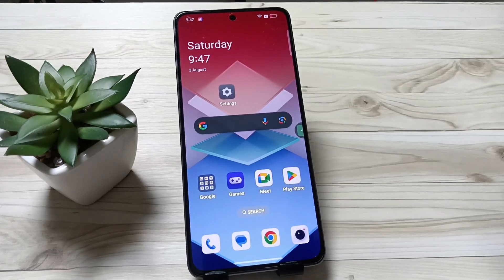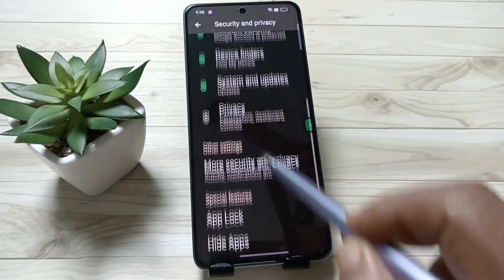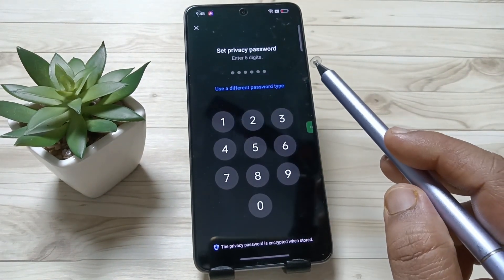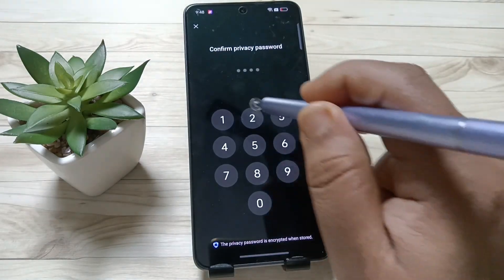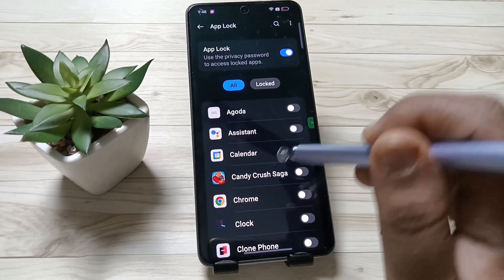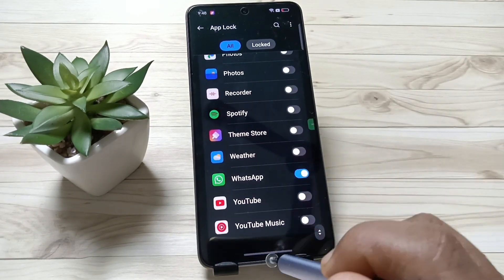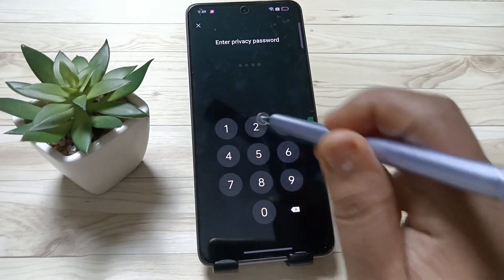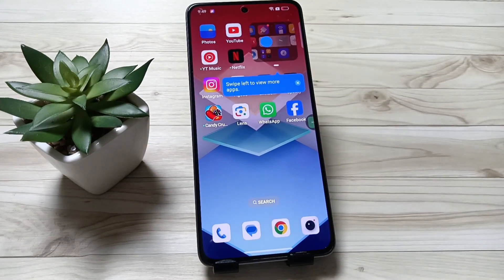How To Set App Lock in OnePlus Nord CE4 Lite 5G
Hi friends this video shows you that " How To Set App Lock in OnePlus Nord CE4 Lite 5G "